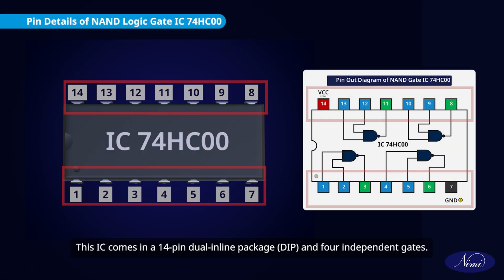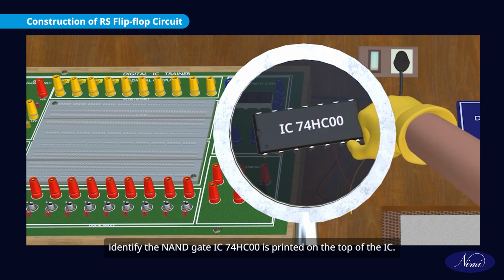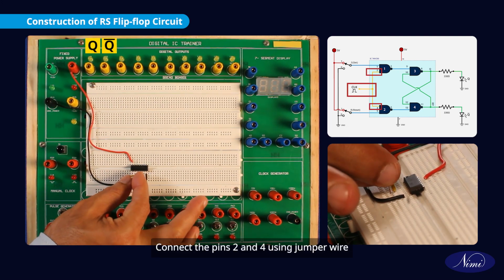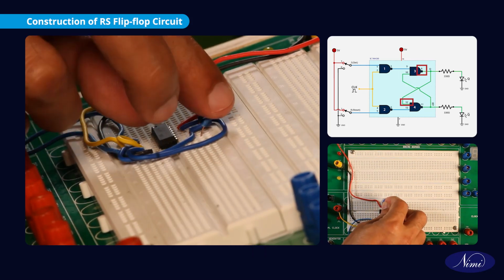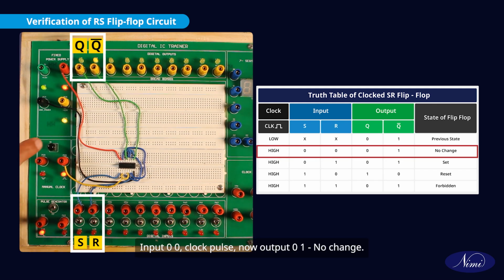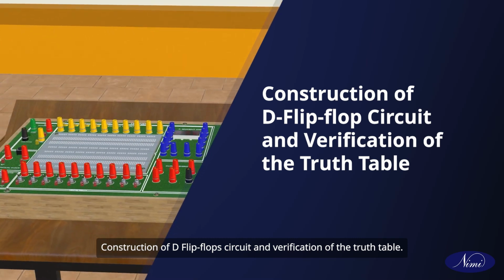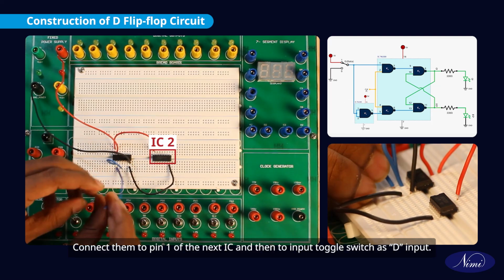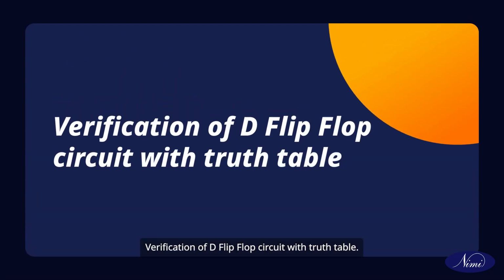Verify the truth tables of flip - flop ICs (RS,D,T,JK,MSJk) LEDs- part -1|NIMI| DIGITAL|ENGLISH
NIMI (National Instructional Media Institute) under the Government of India to enhance vocational training through practical online content. Your message highlights the objective well. To help learners even more effectively, here’s a refined and slightly structured version of your announcement with a focus on verifying flip-flop ICs using switches and LEDs:

NIMI – Government of India proudly presents
Skill-Enhancing Practical Videos for ITI & Vocational Education!

We’re excited to launch our latest online practical tutorial designed specifically for the Electronics Mechanic trade. This self-paced video is ideal for students, trainers, and professionals aiming to become a World Skilled Electronics Mechanic.

Time stamp
0:01 - Title & Introduction
0.28 - Objectives
0.35 - Tools equipments & Materials
1.14 - Flip - Flop
1:31 - Pin Details of nand logic gate IC 74HC00
2:23 - Construction of RS Flip - Flop Circuit
4:42 - verification of RS Flip - Flop Circuit
6:42 - Construction of D Flip - Flop Circuit
7:27 - Verification of the truth table
8:03 - Recap

📢 Your support helps us continue providing valuable educational resources!